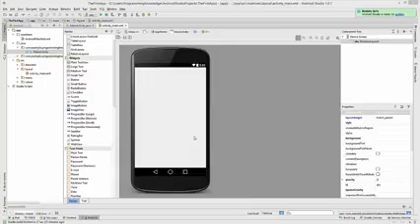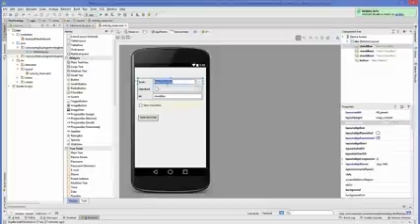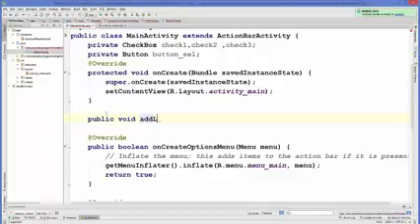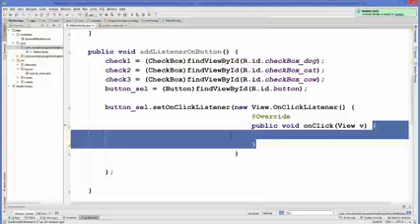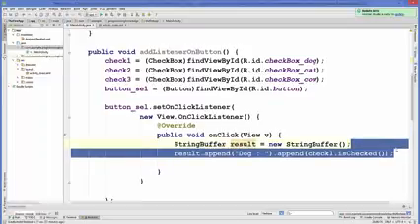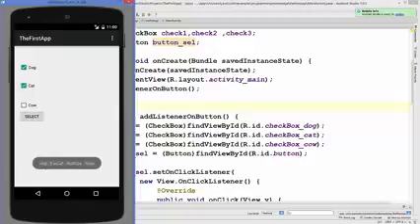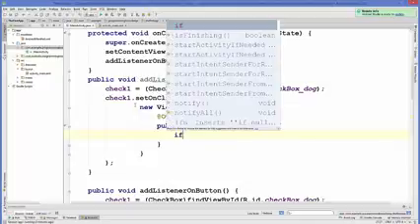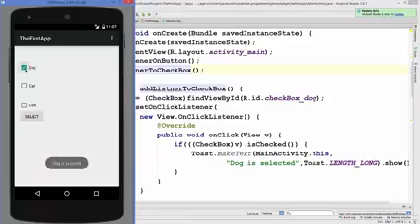Android Tutorial for Beginners 9 # Android Checkbox Basics and Example